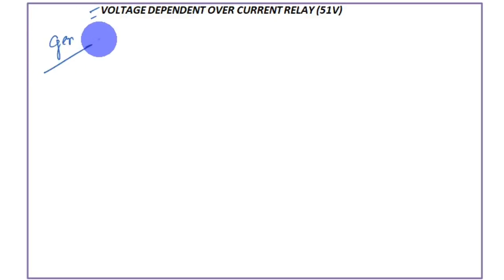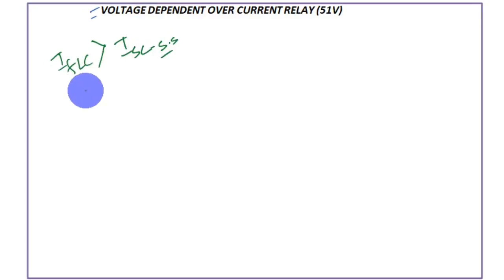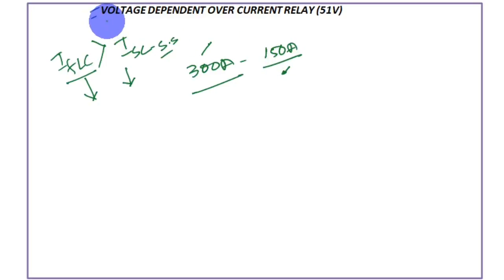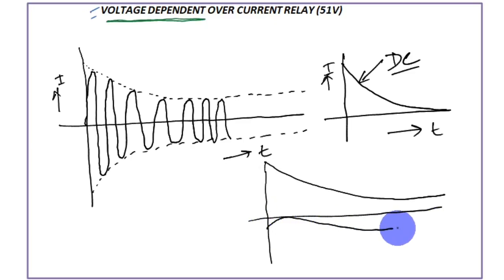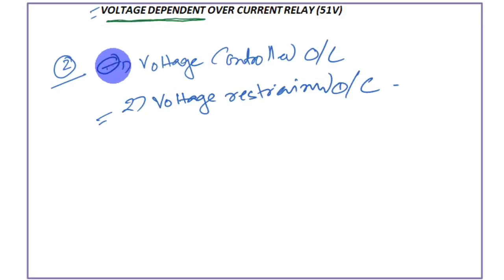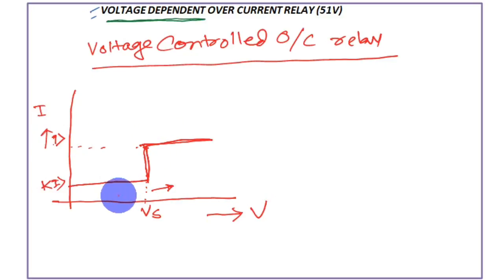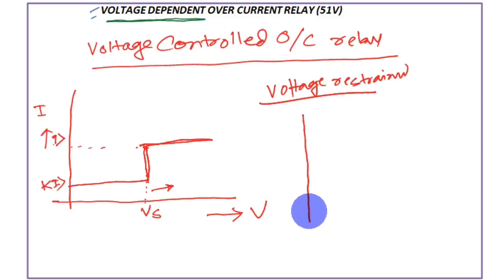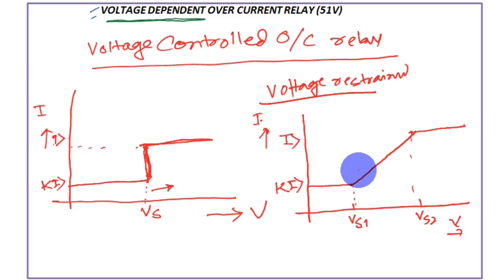Operating principle of Voltage dependent over current relay|51V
Voltage dependent over current relay or 51V is a protectuon function used for generator. Generator fault current has a different characteristics than the other electrical equipment and hence normal over current protection is often not sufficient.

Generator protection
Voltage dependent over current relay
voltage controlled over current relay
Voltage restrained over current relay
51V
how voltage dependent over current relay works
how 51V works
working principle of Voltage dependent over current relay
purpouse of voltage dependent over current relay
how 51V works
working principle of 51V relay
purpouse of 51V relay
how over current proctuon in generator works